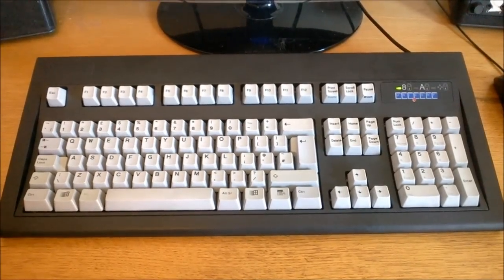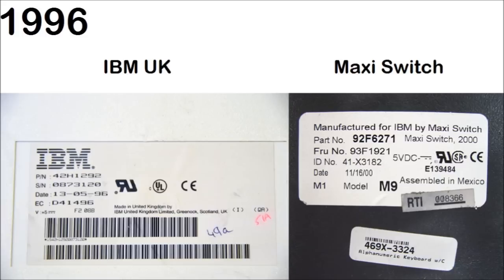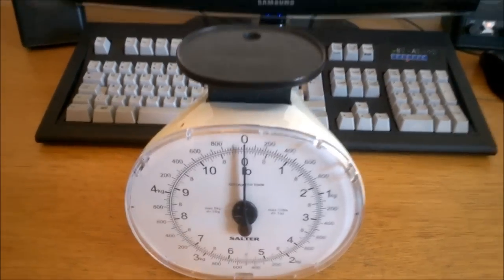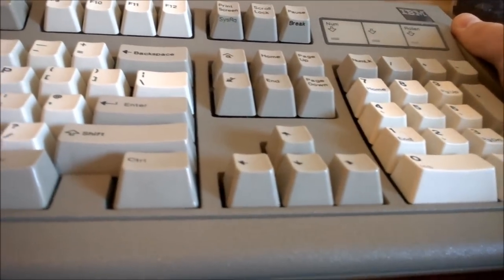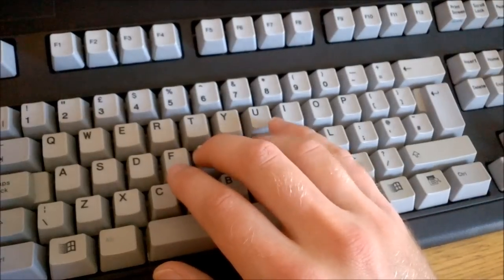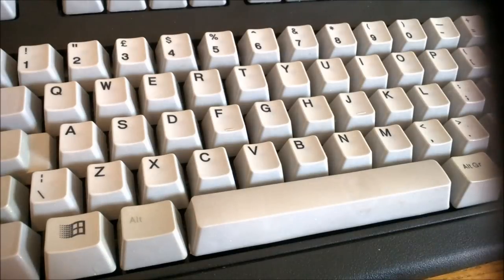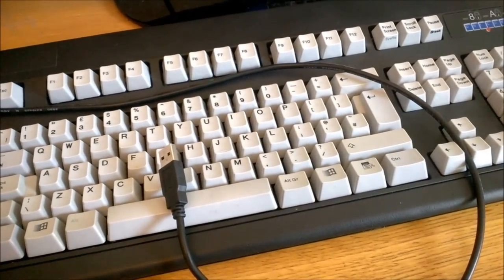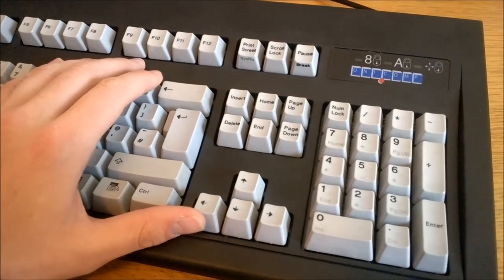Unicomp Model M review (buckling springs)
A review of my Unicomp Model M keyboard. In this I compare the Unicomp to its IBM ancestors and divulge some of the history of the boards, and of Unicomp in general. Hope you enjoy the video!

The practice sentence was: "Hello my name is Thomas and I'm typing on a Unicomp Model M right now. Not quite as heavy or quite as crisp as the Model Ms of old, this thing nonetheless holds up very well for a keyboard."